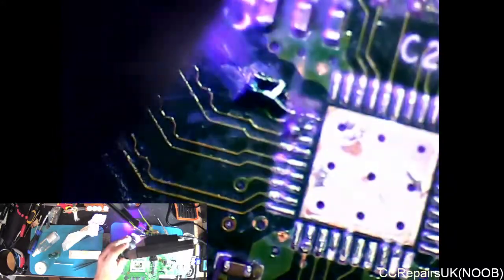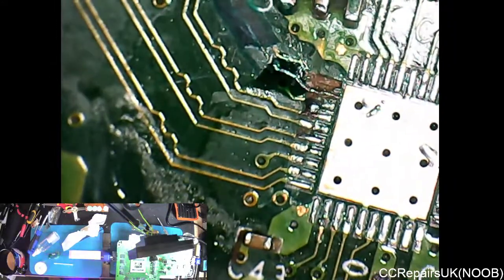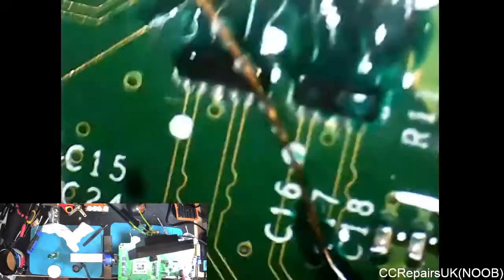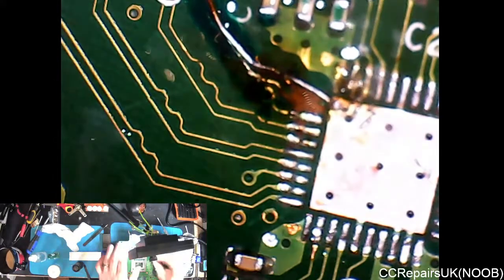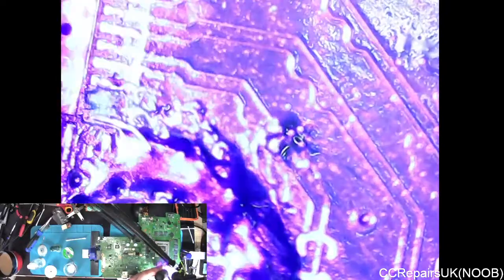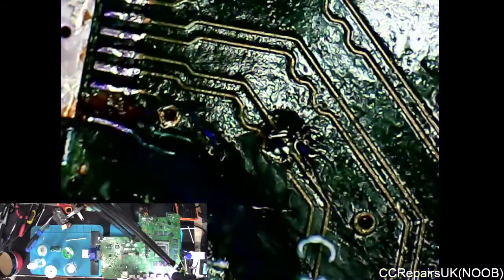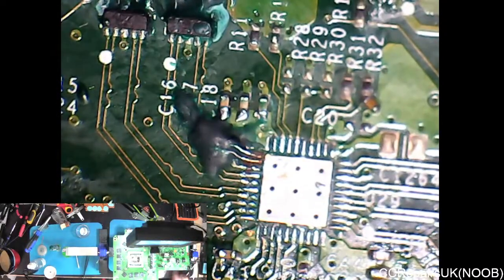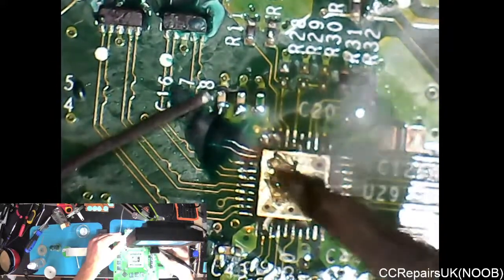Lets See if i can Kill or Fix a XBox One X Noob Style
Xbox One X No Display lets see if we can fix it